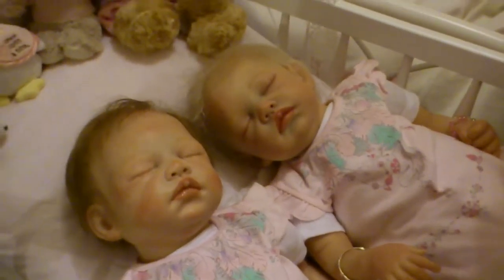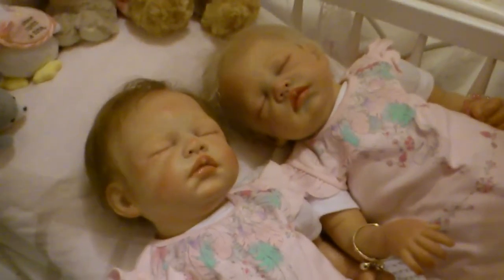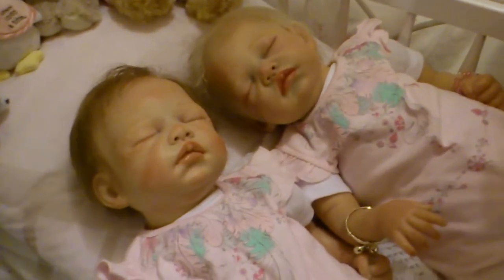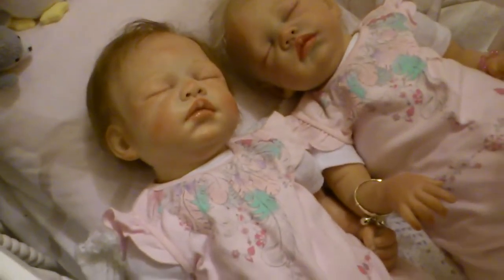Final OOTD 2013 My Princess Twins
Cianne Sculpt by Romie Strydom